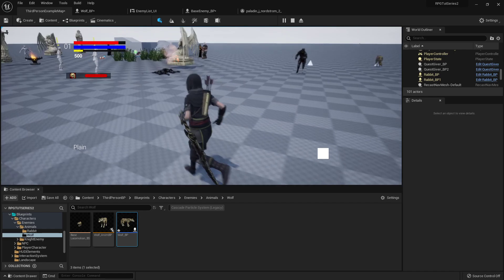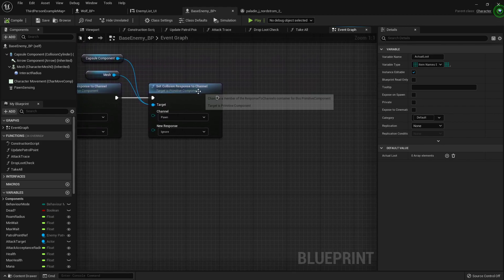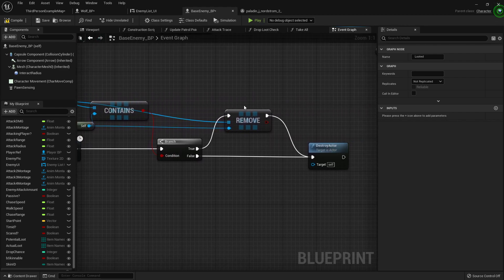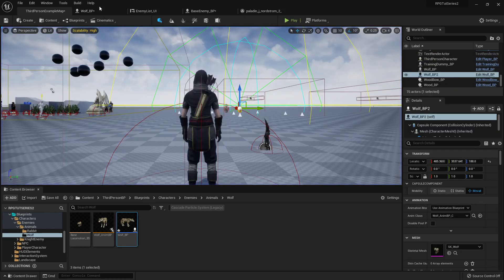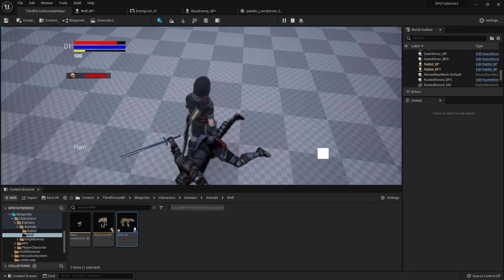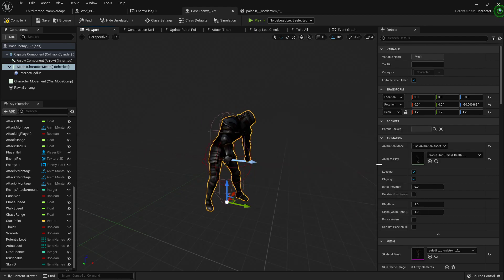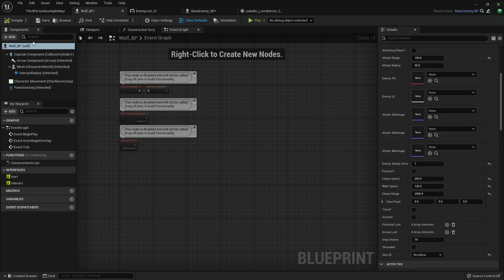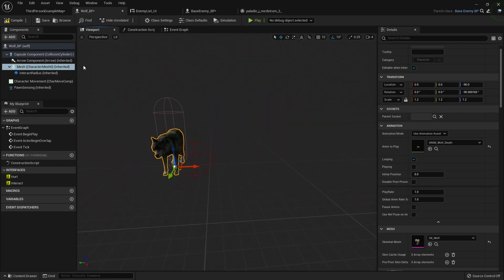Unreal Engine 5 RPG Tutorial Series #105 - Looting Enemies Part 3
a quick fix for the looting, trying to loot an enemy that had nothing established would cause some issues with our interaction system, but it's a simple fix and it'll be right as rain! :D